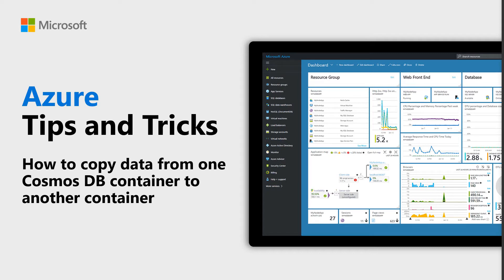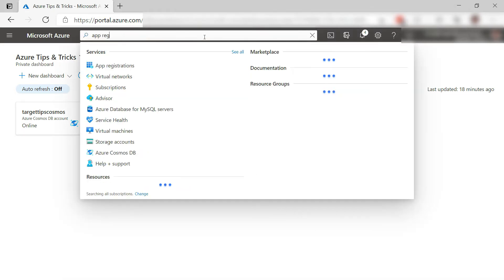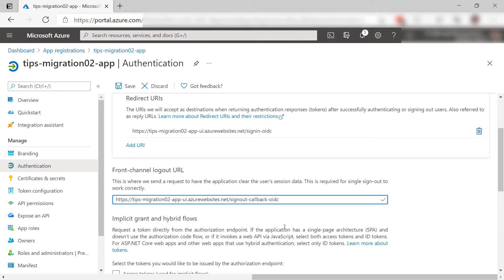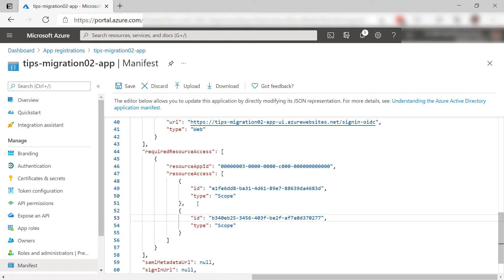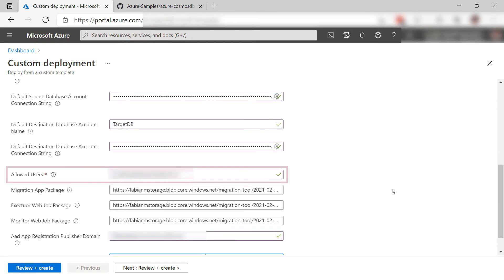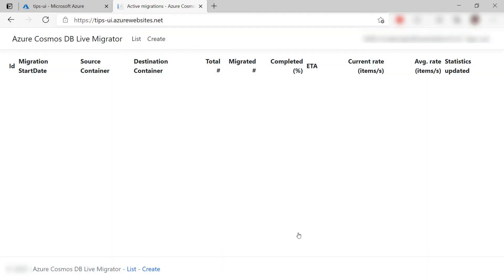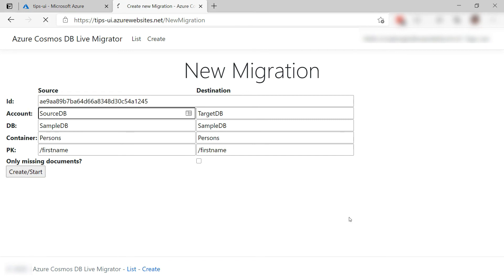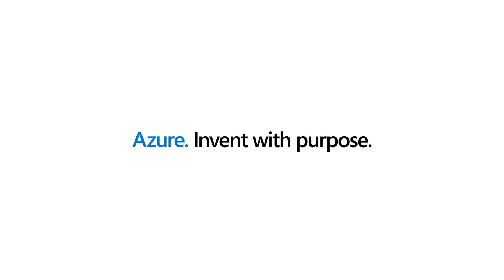How to copy data from one Azure Cosmos DB container to another container | Azure Tips and Tricks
In this edition of Azure Tips and Tricks, learn how to copy data from one Azure Cosmos DB container to another container.